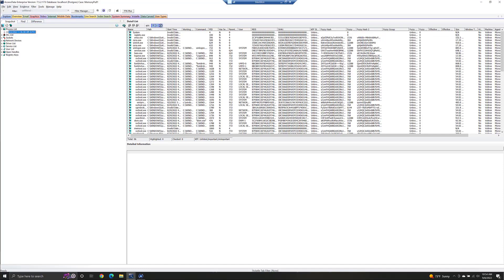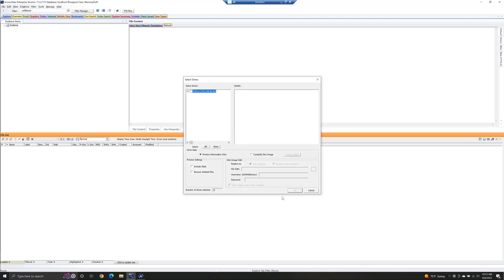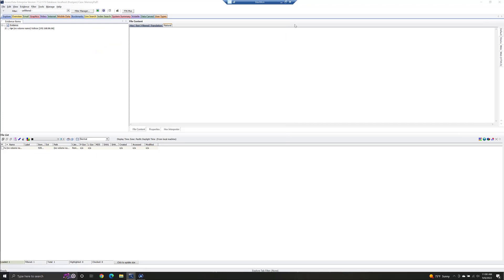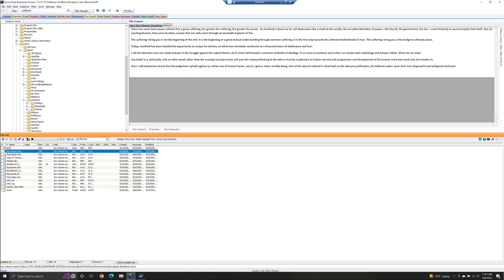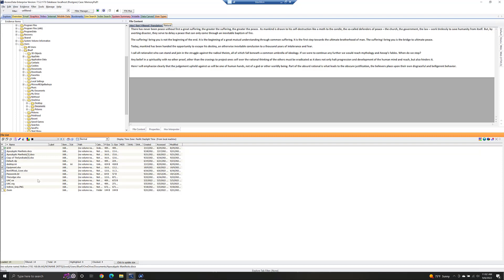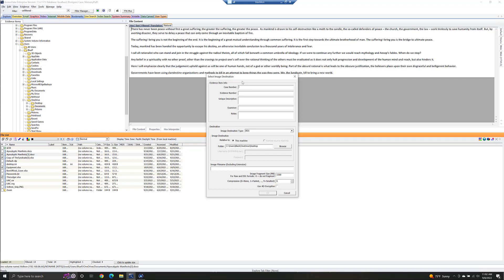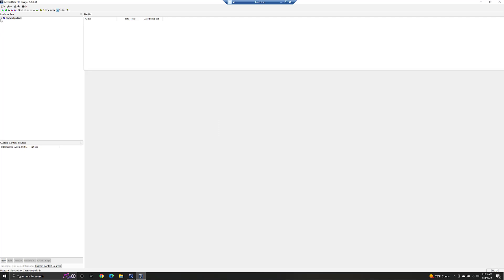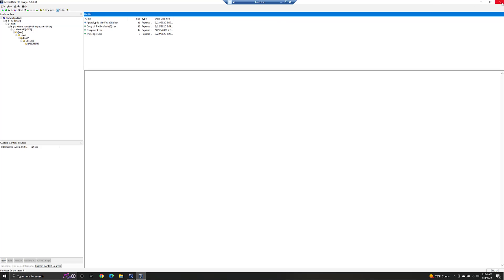FTK Feature Focus - Episode 47 - Remote Preview and Collection using FTK Enterprise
"Time is your greatest enemy." - Top Gun: Maverick. The same applies to forensic investigations in your corporate environment. How many of you have experienced or know of someone who has gone out to investigate a potential breach, only to get to the physical machine and find it has been wiped? Ouch.

FTK Enterprise allows you to reach out across the network instantly to preview data (look around on the machine) and even collect necessary files.